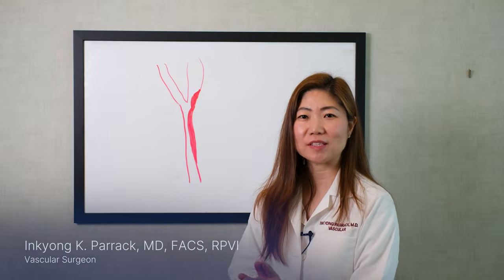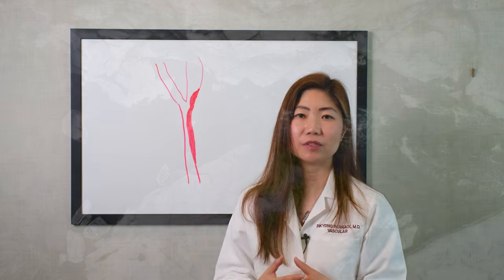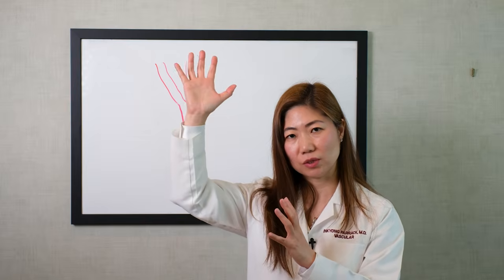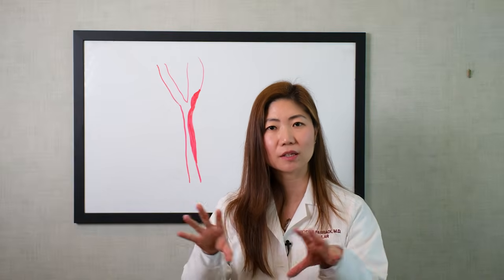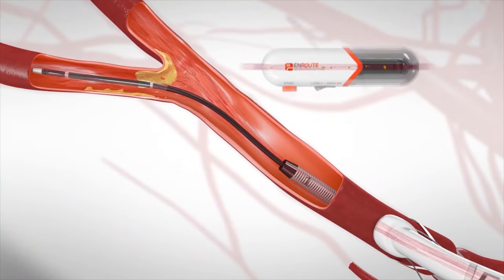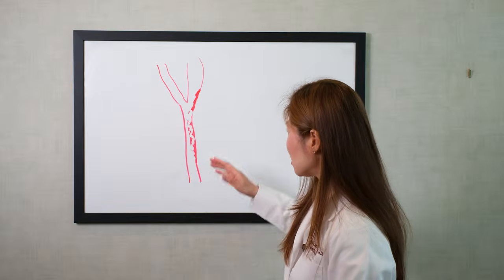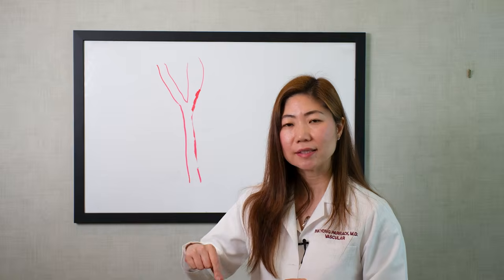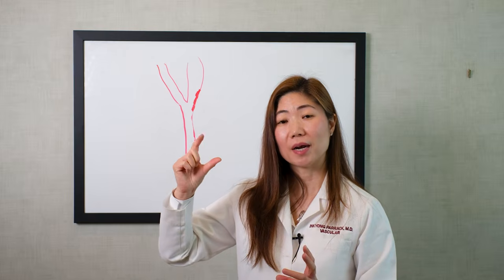Three Ways to Fix a Carotid Artery What Patients Should Know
Dr. Inkyong Parrack from Sarasota Vascular Specialists breaks down one of the most important topics in stroke prevention: how we clean out a carotid artery safely and effectively.

There are three main treatment options:

🔹 Carotid Endarterectomy — opening the artery and removing the plaque directly

🔹 TCAR (TransCarotid Artery Revascularization) — redirecting blood flow, filtering out plaque, and placing a stent

🔹 Transfemoral Carotid Stenting — placing a stent from the groin or arm (used selectively due to higher stroke risk)

As plaque builds in the carotid artery, tiny pieces can break loose and travel to the brain — causing stroke or even contributing to dementia. The goal of every carotid procedure is the same: create a clean, smooth surface that won’t crumble, clot, or send debris to the brain.

Dr. Parrack explains how each method works, the risks, long-term durability, and why choosing a surgeon trained in all three techniques leads to the safest outcomes.

Your carotid arteries protect your brain. We’re here to help protect them.

🔗 Sarasota Vascular Specialists